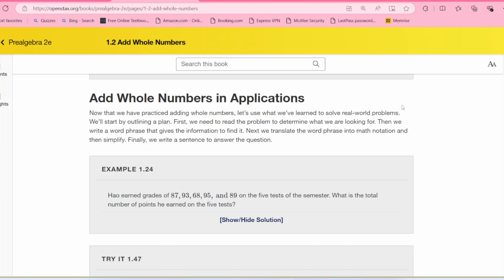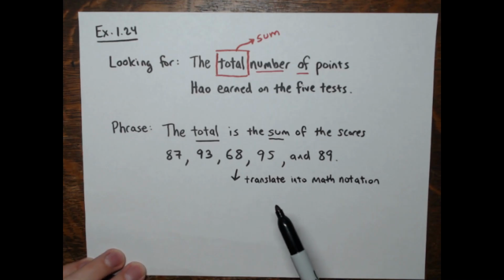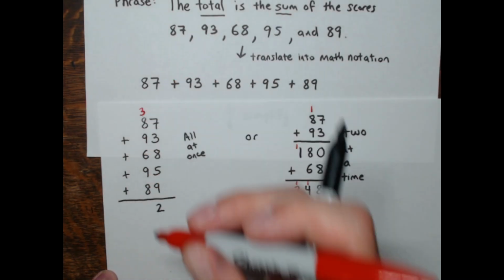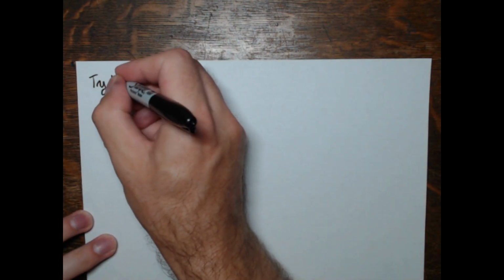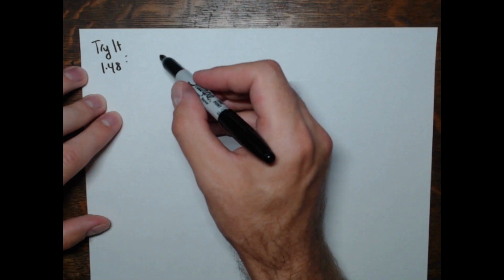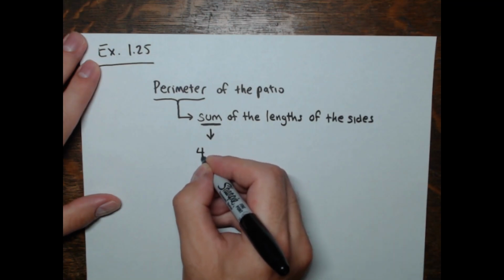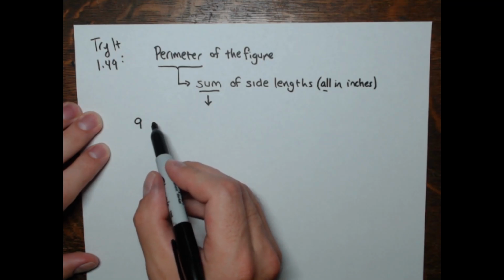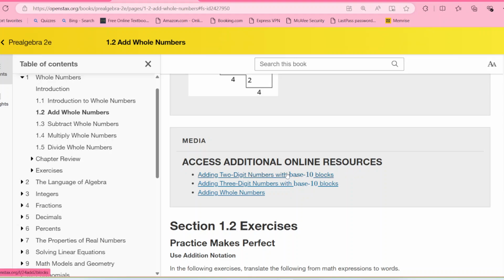Section 1.2 - Add Whole Numbers: Add Whole Numbers in Applications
I read you the text and work out examples from Section 1.2 - Add Whole Numbers: Add Whole Numbers in Applications from the Prealgebra (2nd Edition) textbook at OpenStax.org.

0:00 – Introduction
0:50 – Add Whole Numbers in Applications text reading
1:49 – Example 1.24
15:49 – Try It 1.47
21:48 – Try It 1.48
25:21 – Example 1.25
31:48 – Try It 1.49
35:27 – Try It 1.50